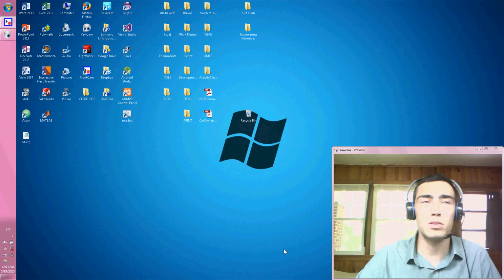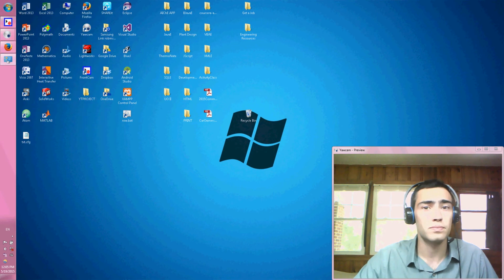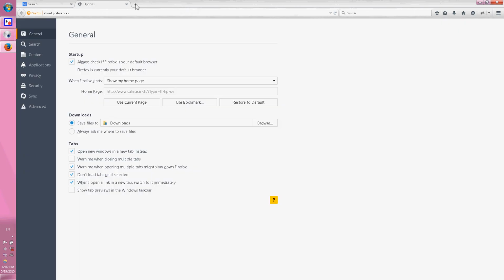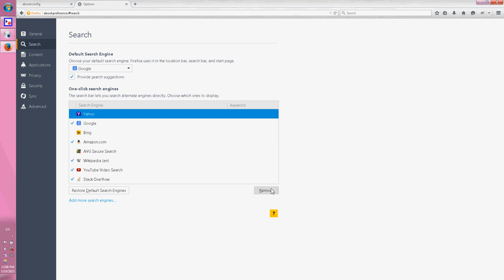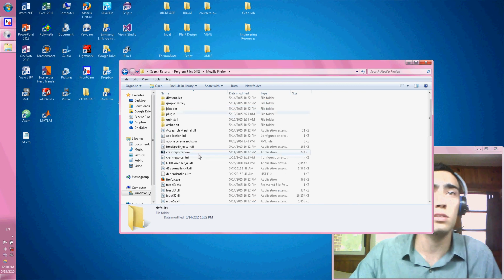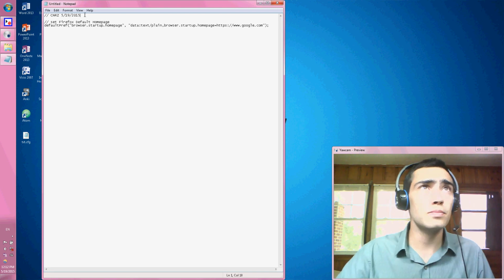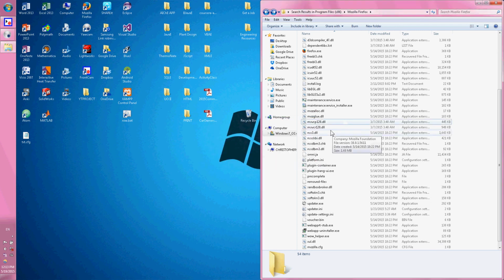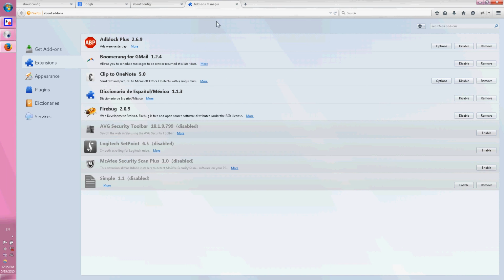Eliminate 'Safe Search' from Firefox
Remove safesear.ch from Firefox without zeroing your settings. Safesear.ch is a browser hijacker malware that takes control of your browser's homepage and new tabs.

Copy & Paste:
// set Firefox Default Homepage